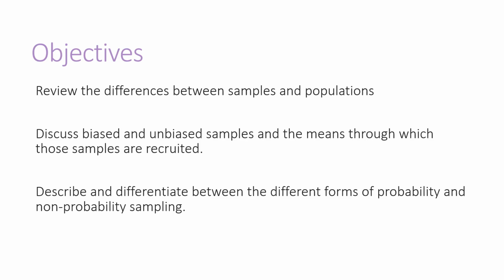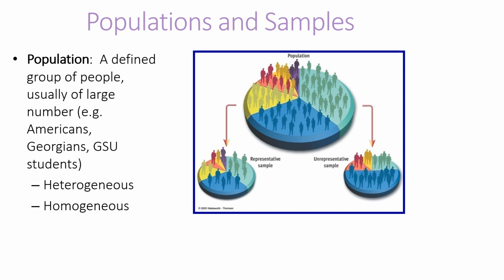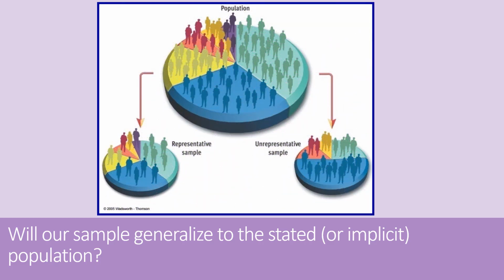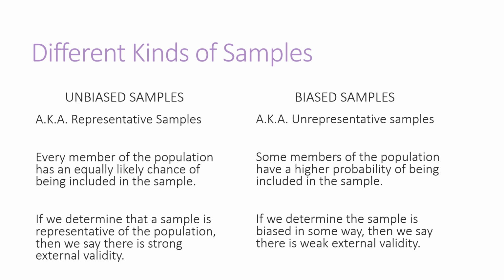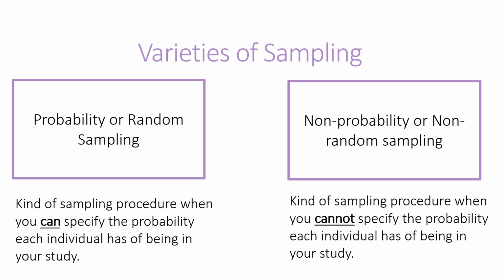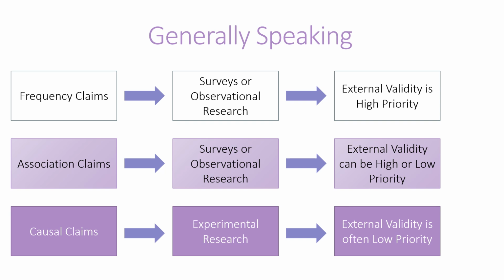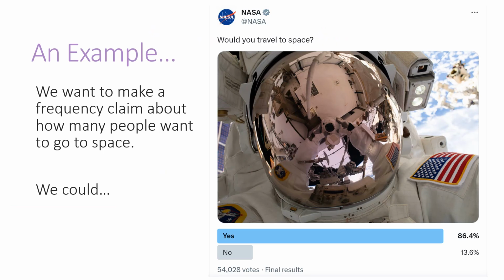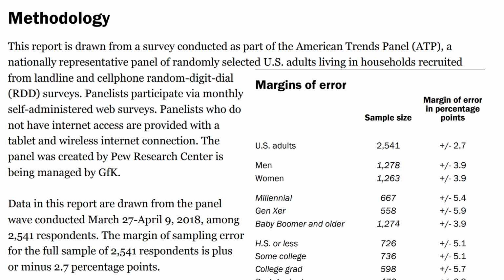Introduction to Sampling